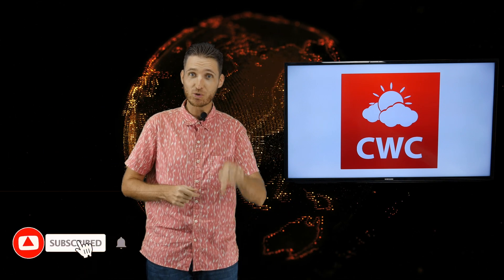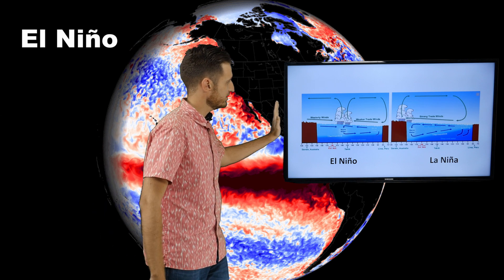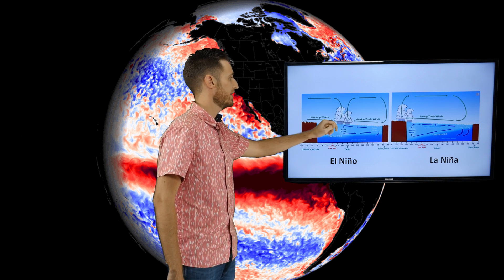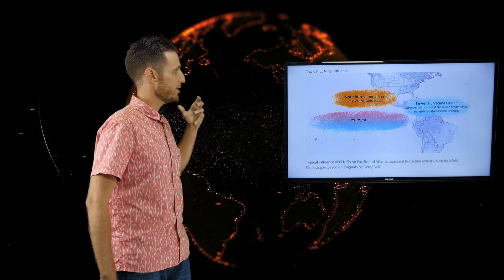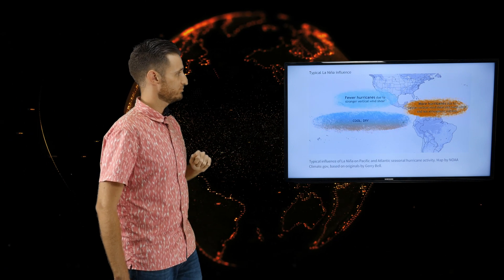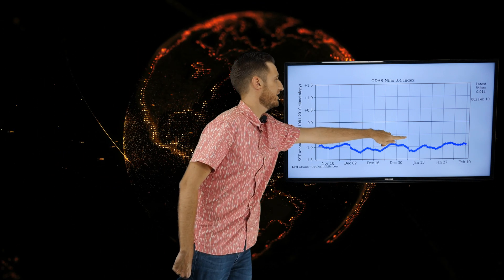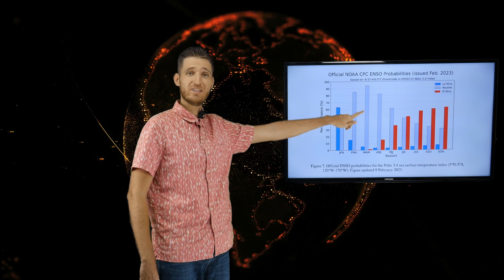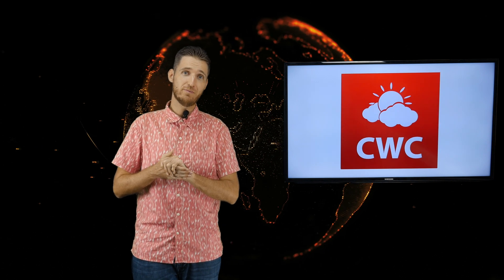El Niño, La Niña or neutral conditions in 2023? (English version)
Here we share our first video as part of our new experiment to inform you and educate you about the weather and climate related topics. The first topic is about the phenomena of El Niño and La Niña. What will we have this year and how could that impact our weather?

Meteorologist:
Olav André Geijs

Credits:
Leandro Nuñez
Alan Nunes